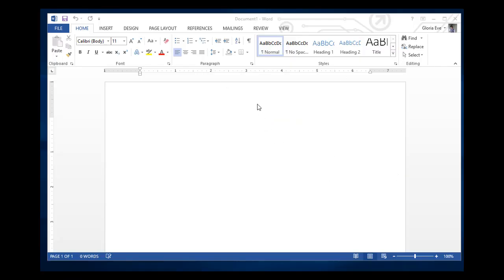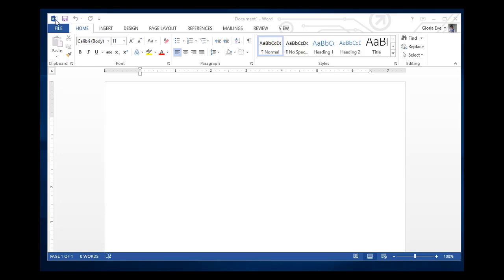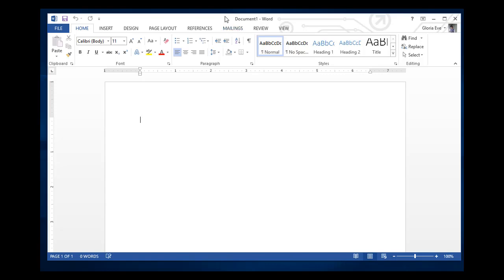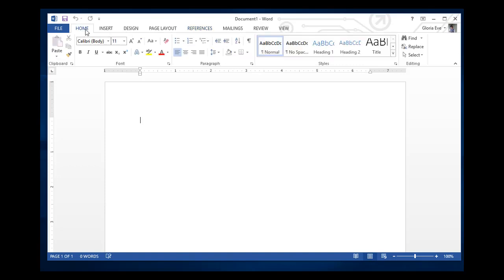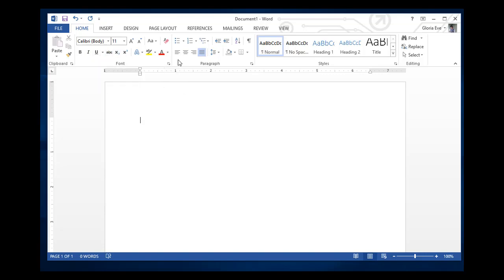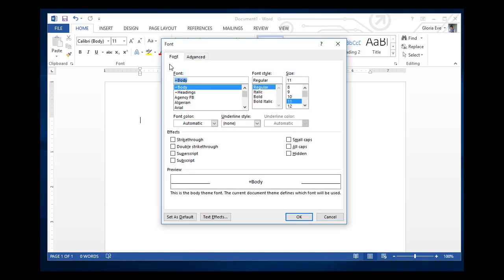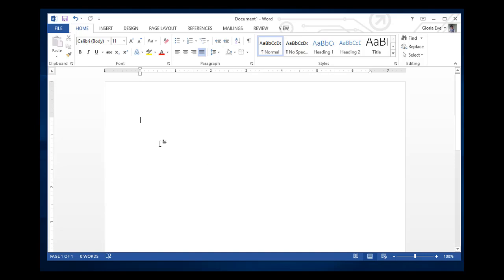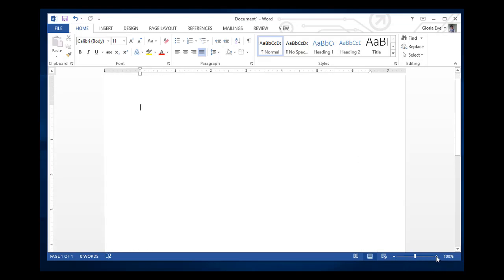Understanding the different parts of Microsoft Word Window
This Video is for absolute beginners in Microsoft Word. It is meant to help you understandthe Microsoft Word environment.
If you want to read about this, check out my post on Parts of Microsoft Word Window